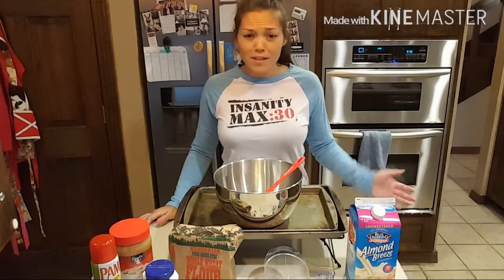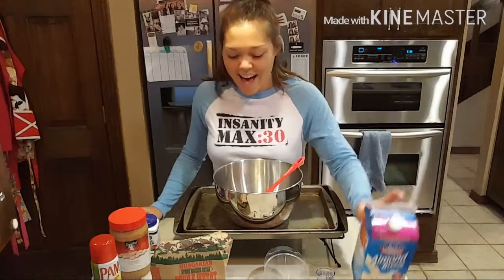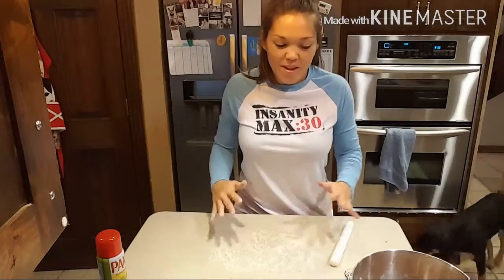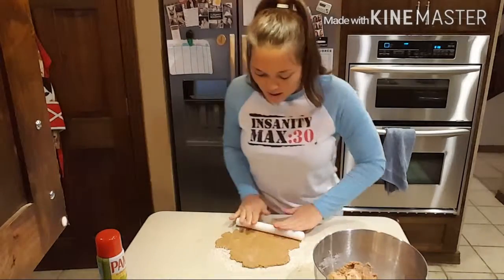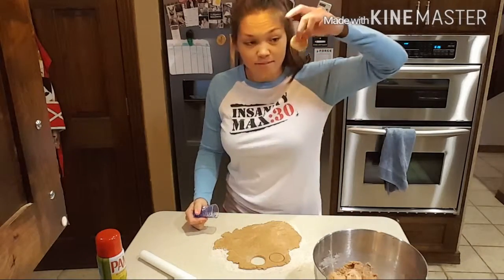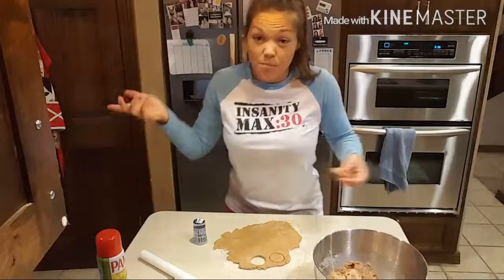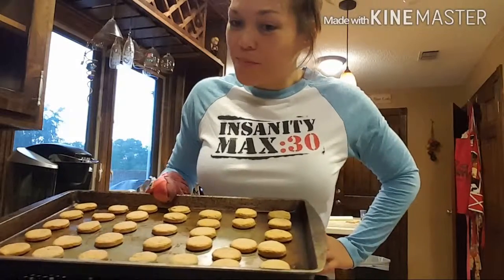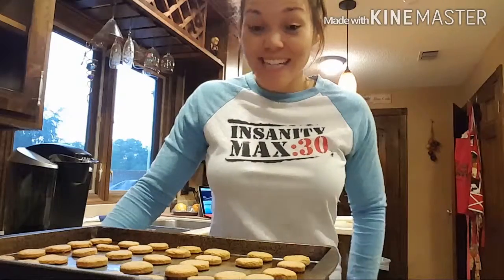4 Ingredient Dog Treats